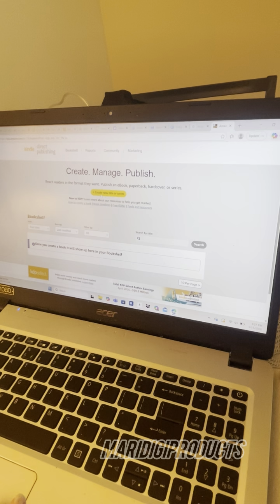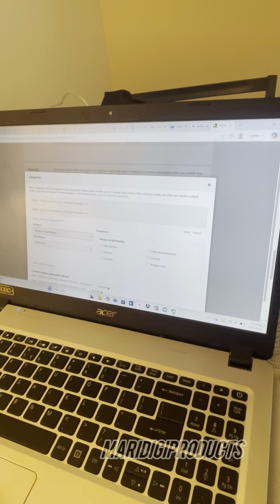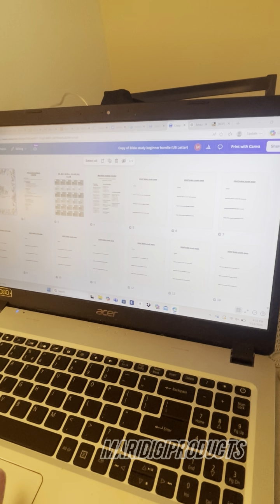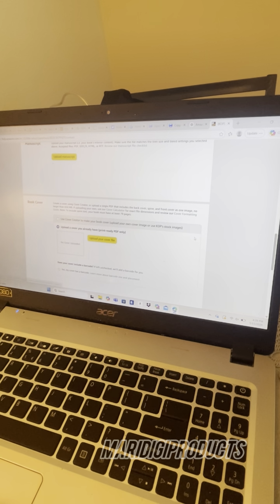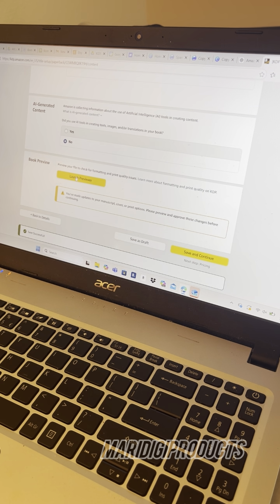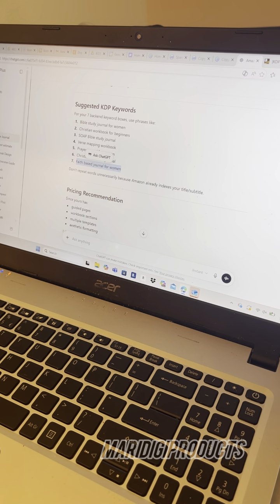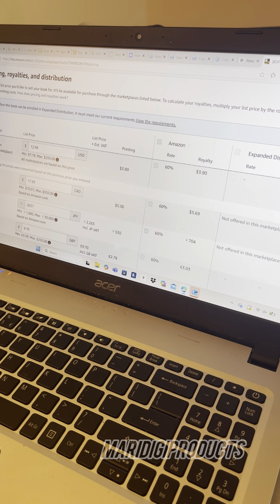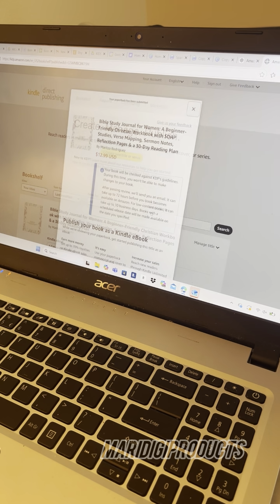Watch My Full Step-by-Step KDP Walkthrough